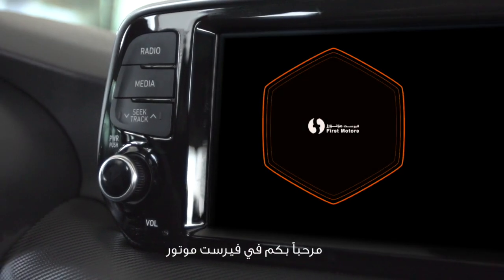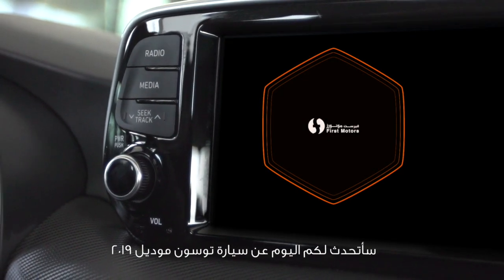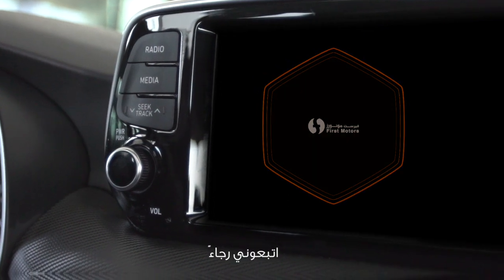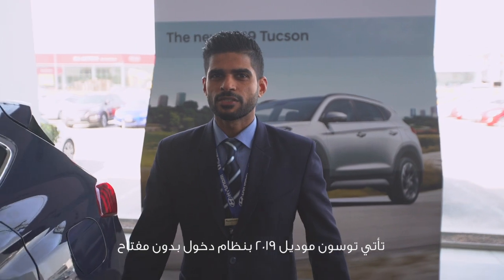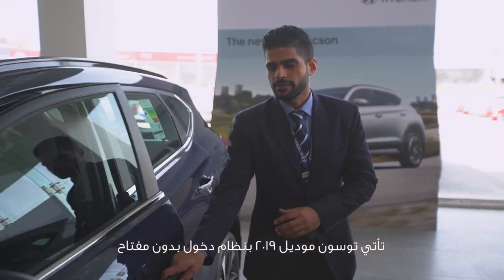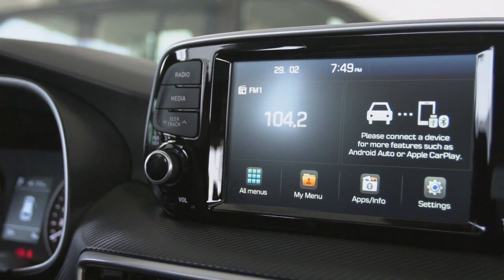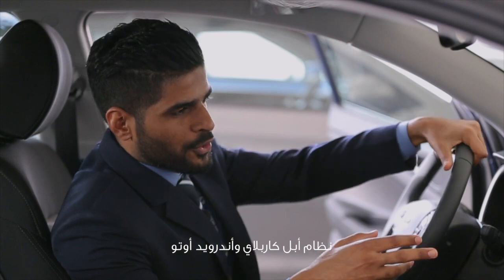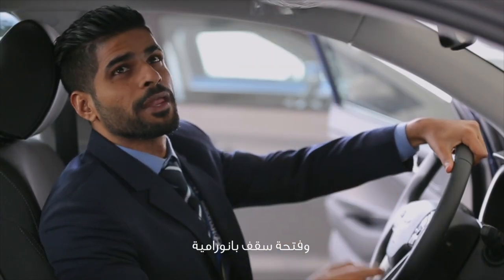Hyundai Tucson 2019